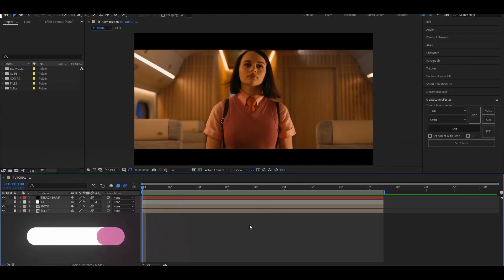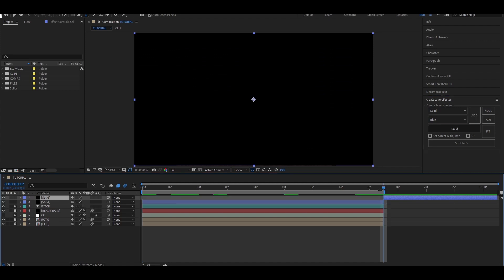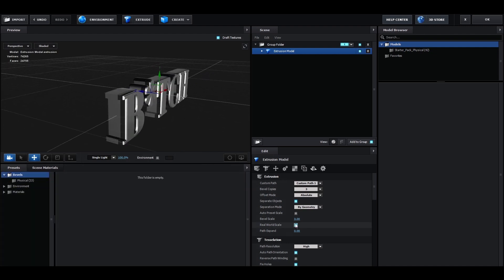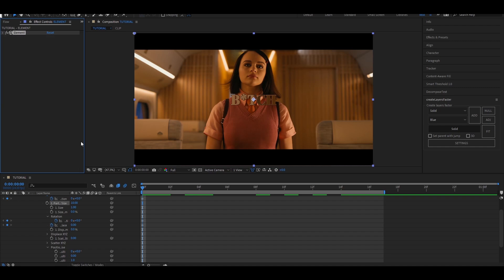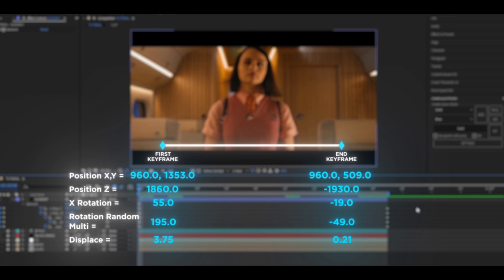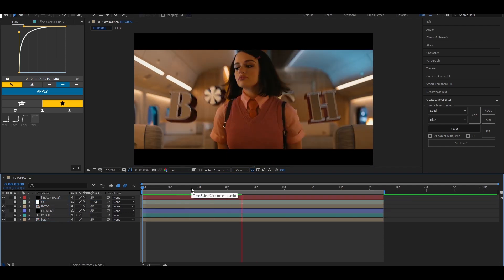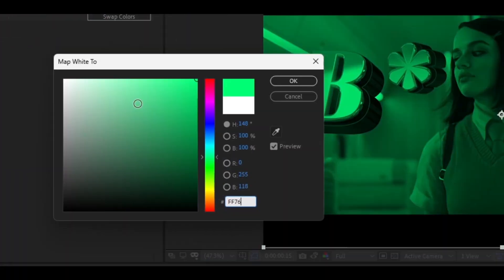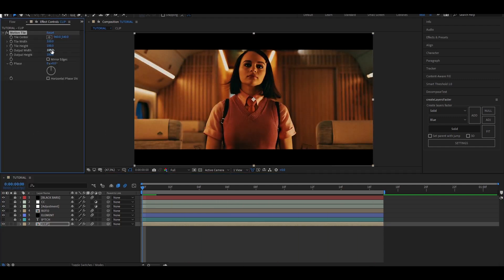𝗦𝗶𝗺𝗽𝗹𝗲 𝟯𝗗 𝗧𝗲𝘅𝘁 𝗘𝗳𝗳𝗲𝗰𝘁 - 𝗔𝗳𝘁𝗲𝗿 𝗘𝗳𝗳𝗲𝗰𝘁𝘀 𝗧𝘂𝘁𝗼𝗿𝗶𝗮𝗹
In today's video, we're gonna learn how to do this simple 3D text effect which I had done in my too many nights edit. Here's the link to check it out.

BG Audio: @pungzbeat

BENTO ( has all my links in one place!